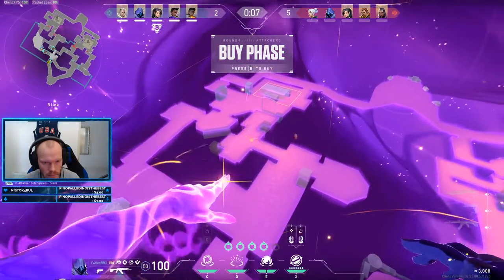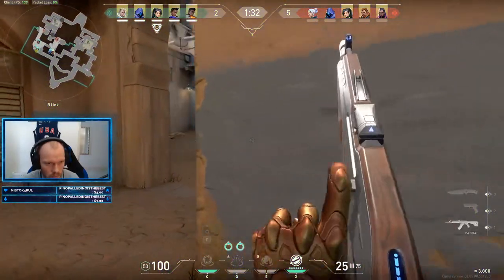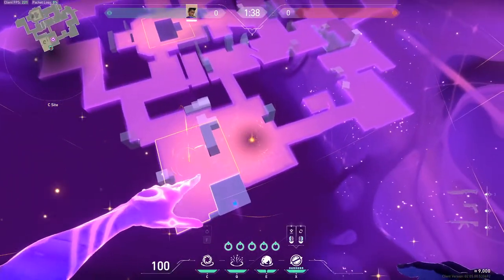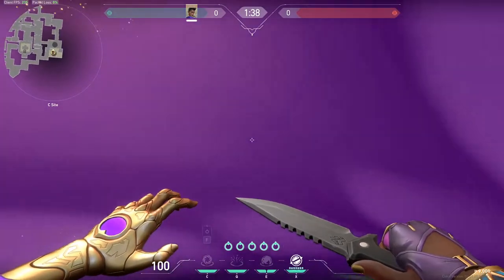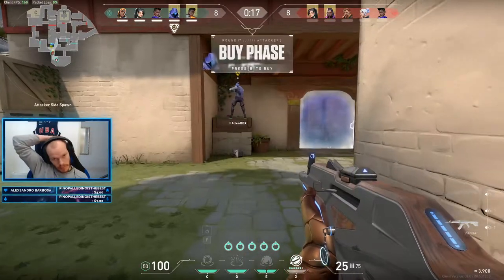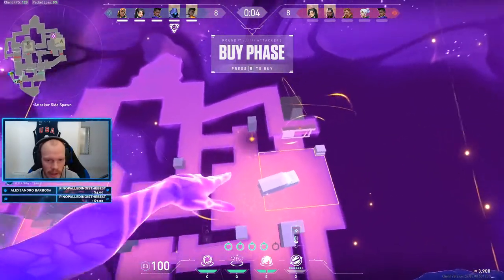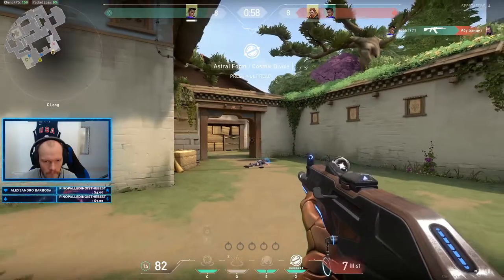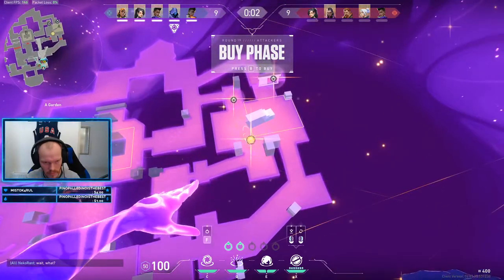How To Play ASTRA! - Basic ASTRA Valorant Guide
What is up everyone my name is xsebtional and today we are looking at Astra, the ultimate strategist, and map controller. In this video, I am going to talk about her basic abilities and how to use them properly on defense and offense. After that, I have some great gameplay as well. So if you only want to see the gameplay, there is a timestamp in the description. This my Astra guide, it is not that advanced but more of a basic valorant astra guide.

Song: Ocean Breath - Sunny Fruit

Intro (00:00)
Astra Guide (00:28)
Astra Gameplay (04:03)